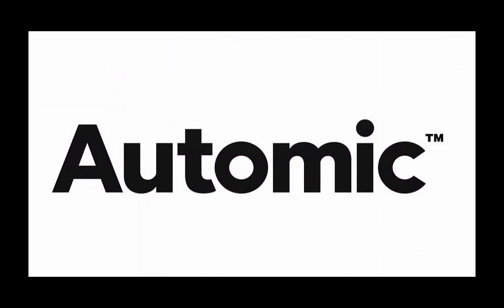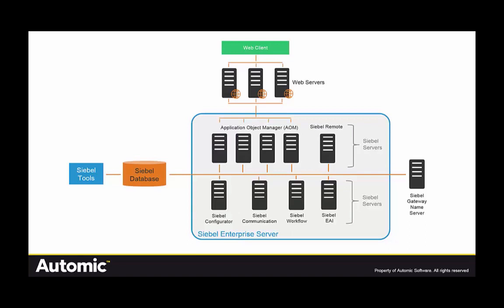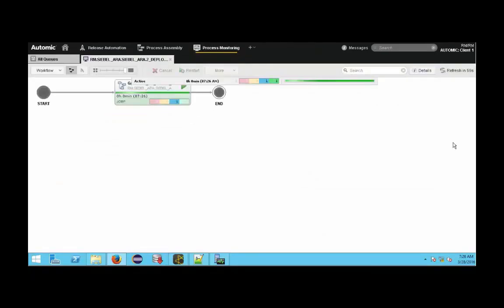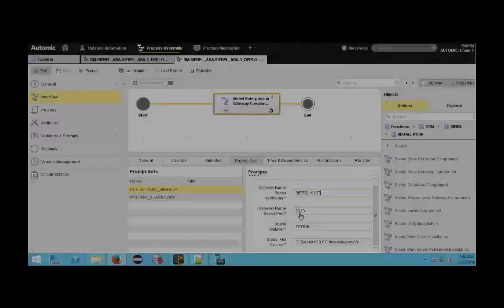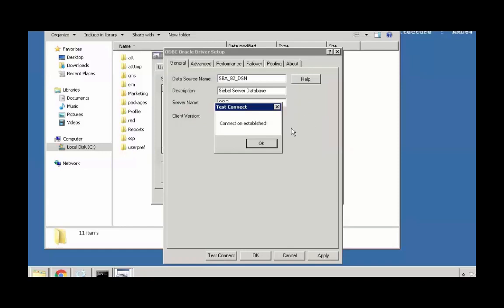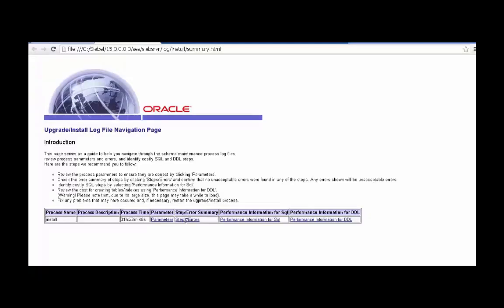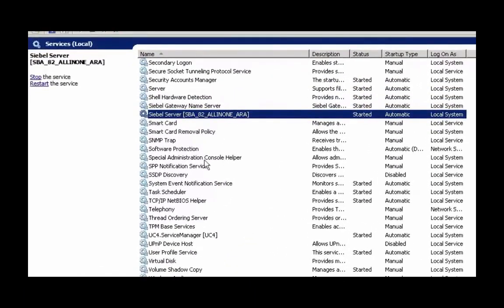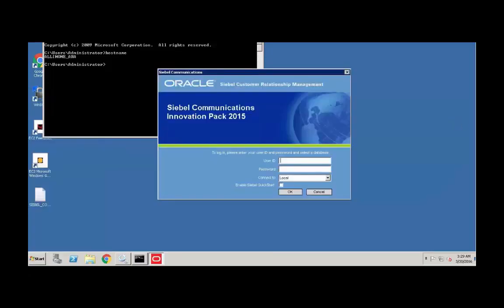CDA: Continuous Delivery for Siebel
This video shows how CDA automatically provisions a Siebel system.